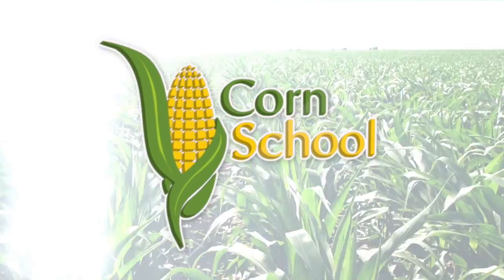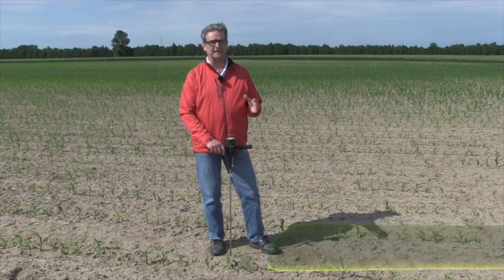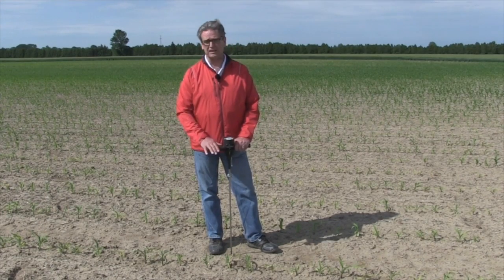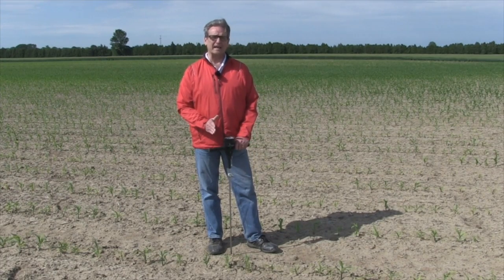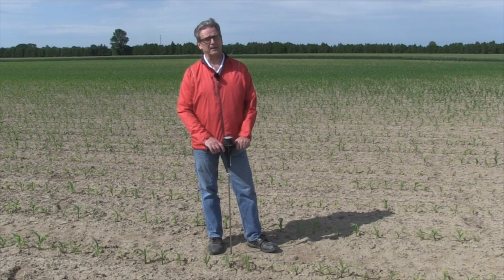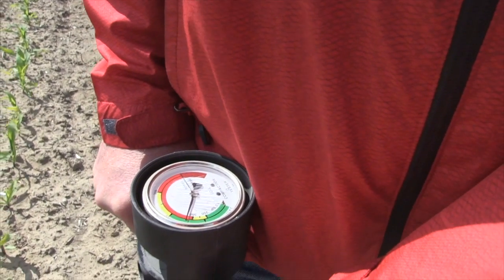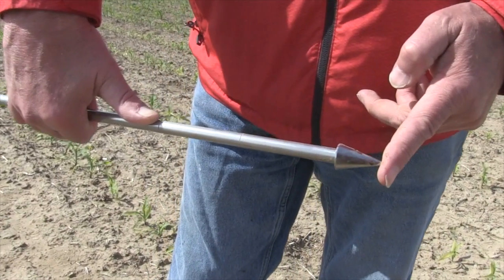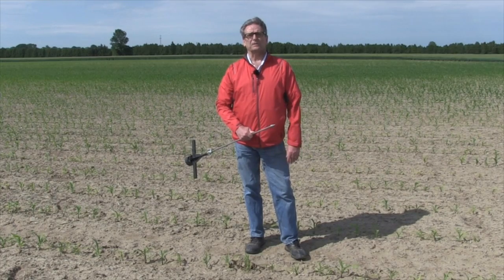Corn School: Soil Penetrometer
Dale Cowan of AGRIS Co-operative joins the Corn School to talk essential tools of the trade.